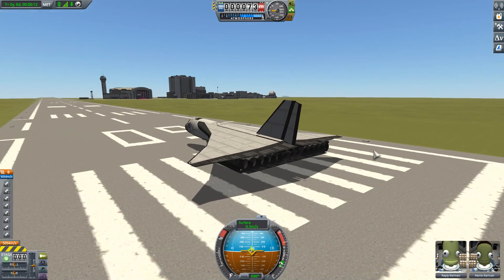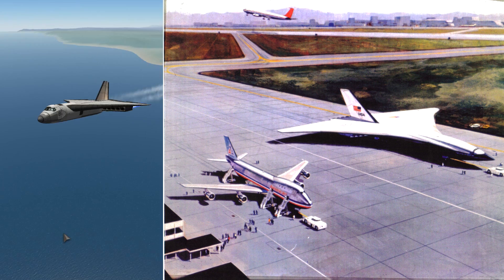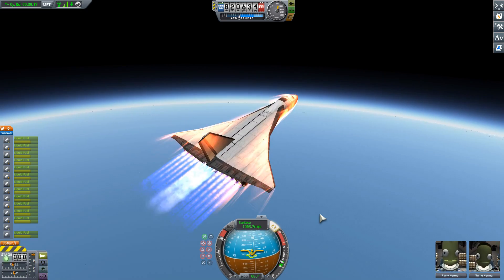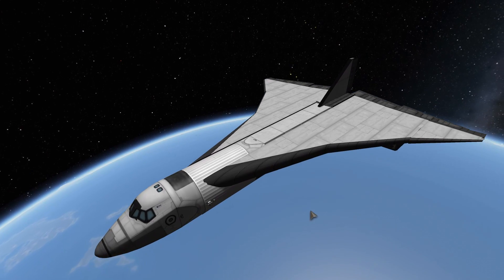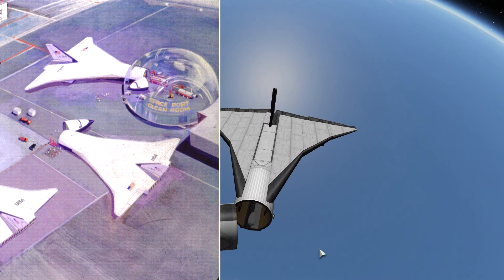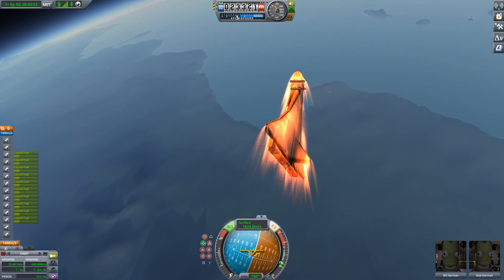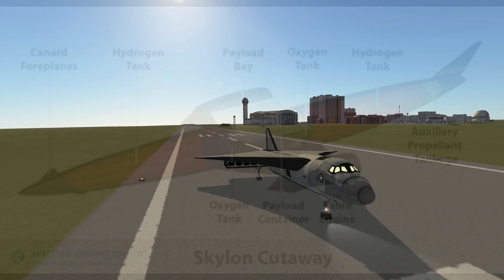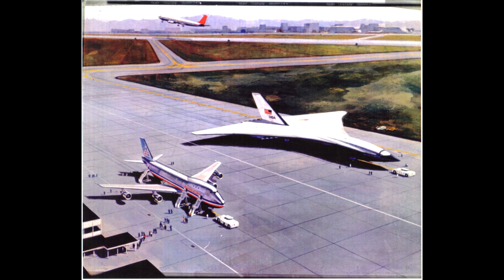The Star-Raker - A 1979 Space Plane With 15 Engines, Massive Wings & Huge Ambition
The Star-Raker began life as an alternative proposal by Rockwell for the Space Shuttle, but in 1978 they fleshed out the concept as a cargo ferry to deliver tens of thousands of tons to orbit every year as part of a visionary plan for the US to build a network of space power stations to supply the nation's energy needs.
Star-Raker would have been 2000 tons at launch, over 100 meters long and powered by 10 multi-mode airbreathing jet engines, 3 hydrogen fueled rocket engines and a pair of orbital maneuvering engines. Ultimately it never flew but it was an interesting study in what it might take to build a single stage to orbit spaceplane with the technology of the era.

Largely inspired by Davis S Portree's research on the Star-Raker, I highly recommend his blog about space history